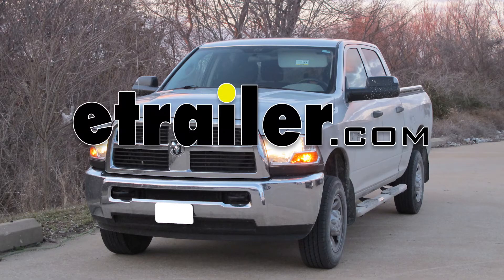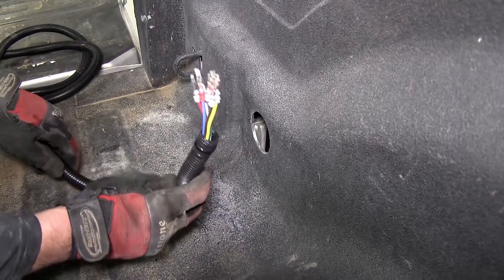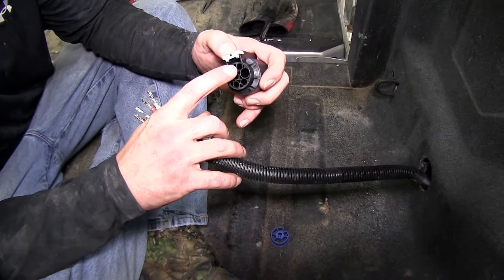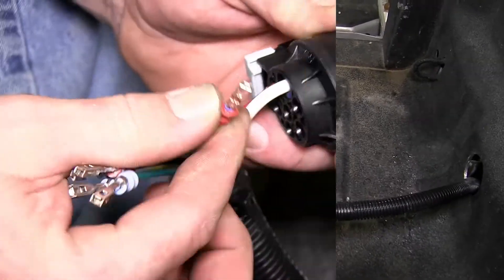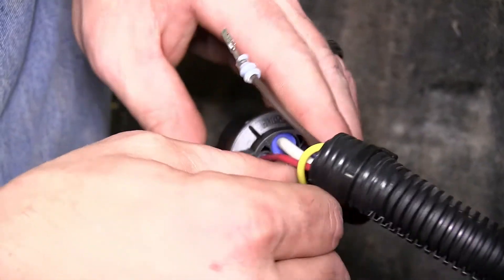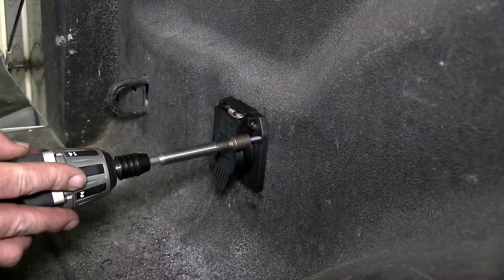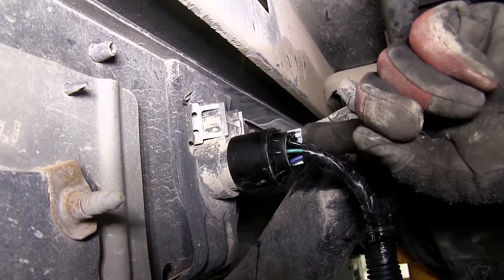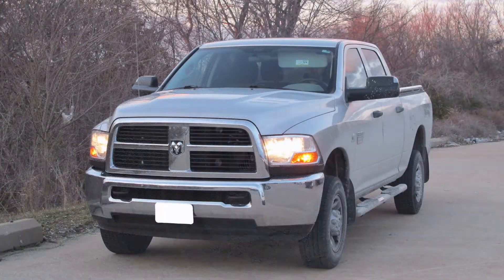Installation of a Fifth Wheel and Gooseneck Wiring Harness on a 2010 Dodge Ram - etrailer.com